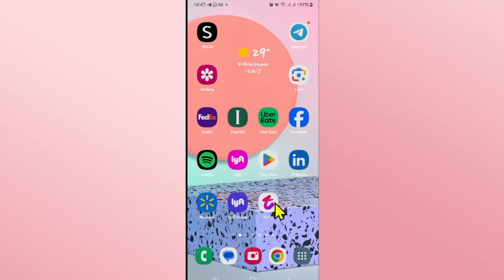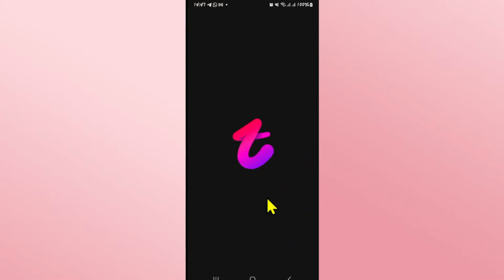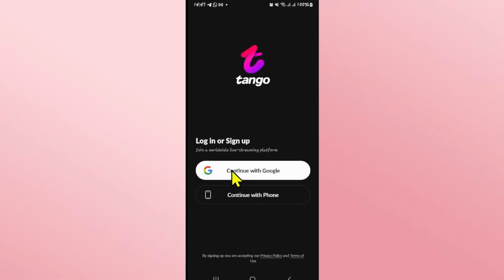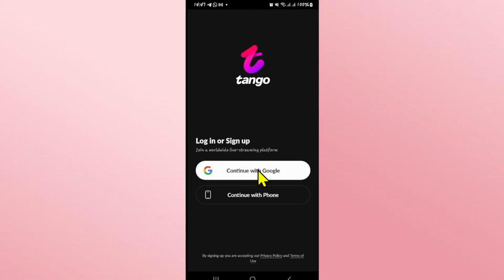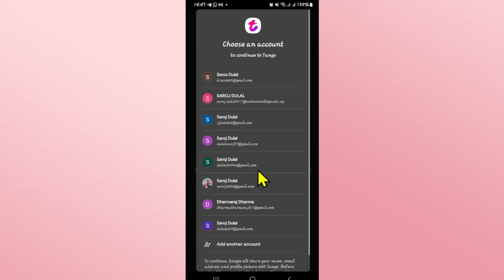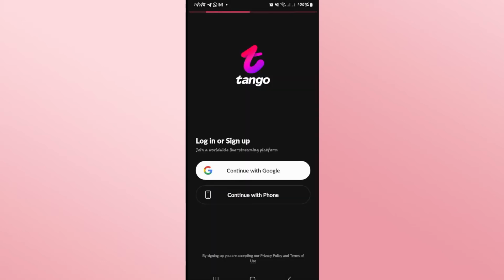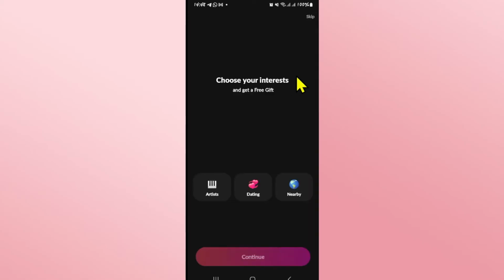How to Sign in to Tango Account with Google Account? 2024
Want to quickly sign in to Tango using your Google account? This video will show you how to seamlessly log in to your Tango account with your Google credentials. Follow our step-by-step instructions to get connected and start enjoying all that Tango has to offer in no time!